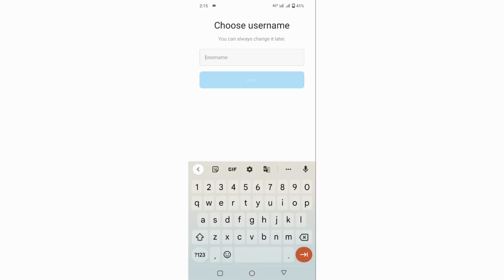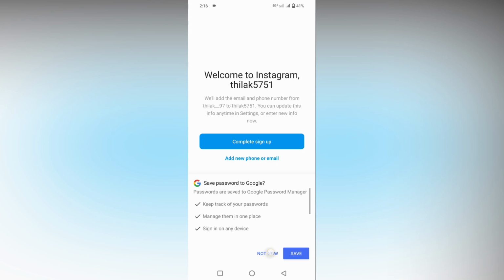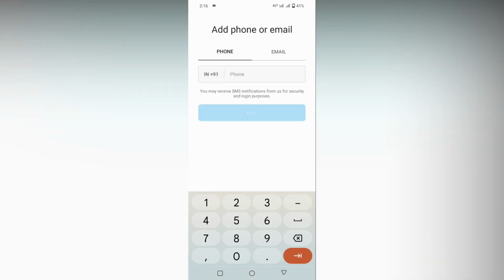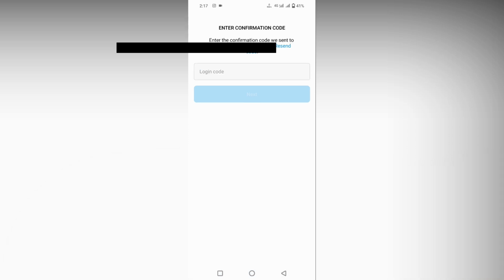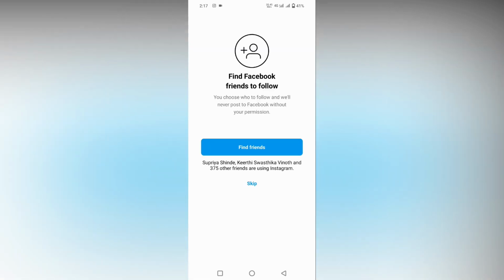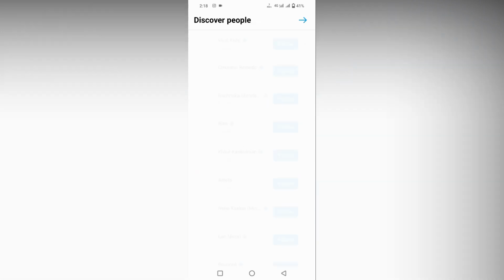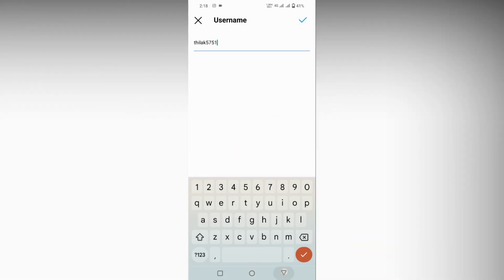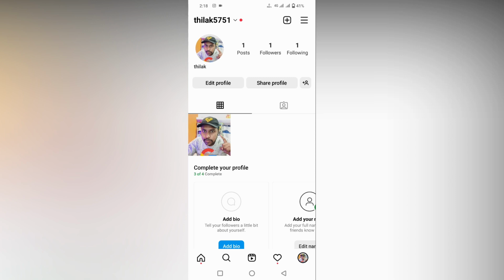How to create an Instagram account | how to open Instagram account